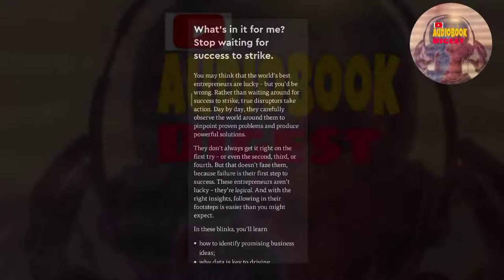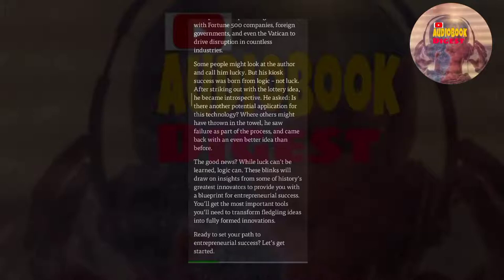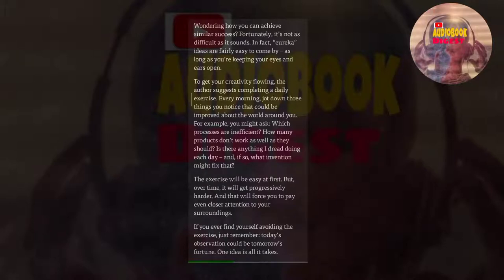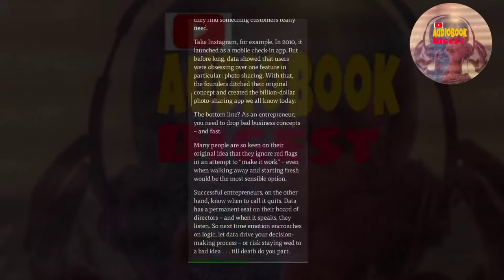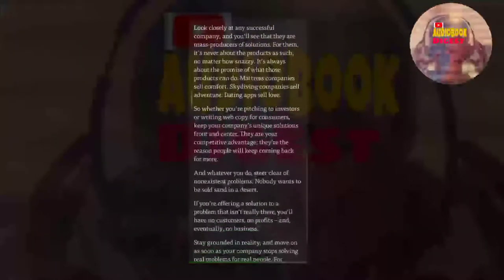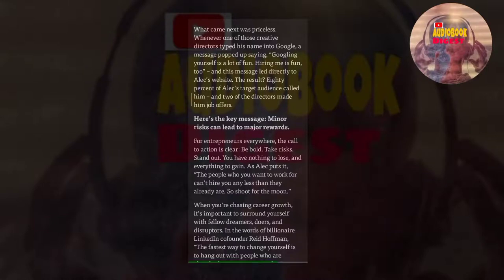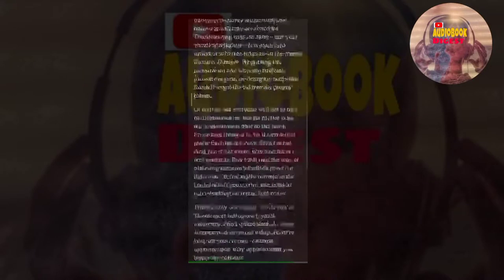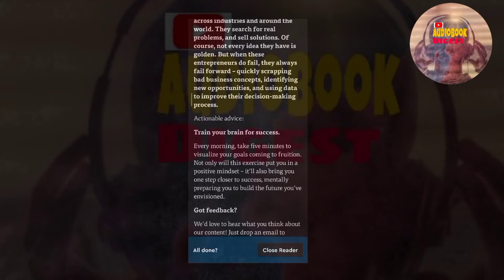DISRUPT YOU! BY JAY SAMIT. @Auduibook digest.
Master personal transformation size opportunity thrive in the endless innovation.
00:00 introduction
00:43 the best entertainer find opportunity in faila
03:43 when every bodys look right look left
06:28 if the market doesn't love your invention you will never make money
09:12  successful business sale solution not products
12:12 mirror risks can lead to measure rewards
14:56 stop promising yourself that you will do it tomorrow .